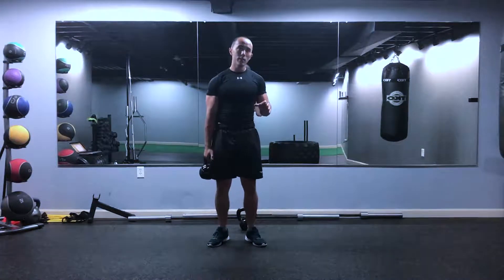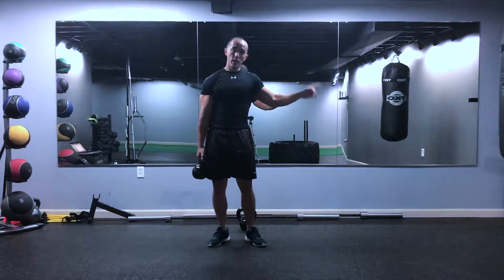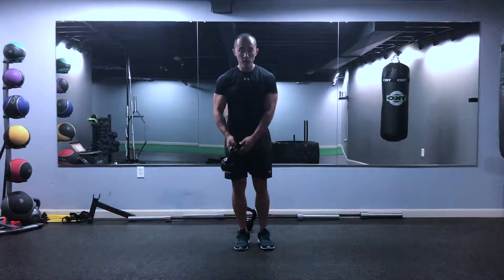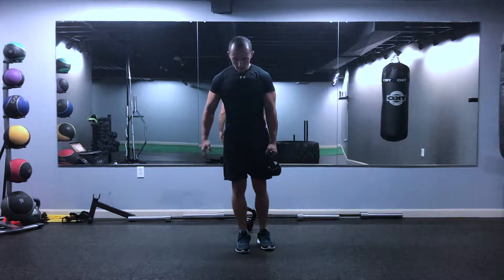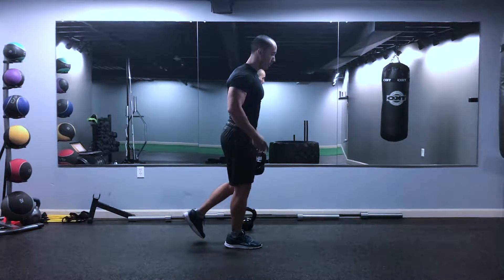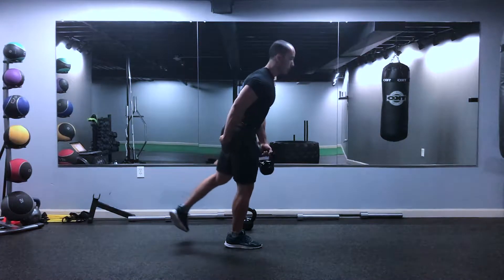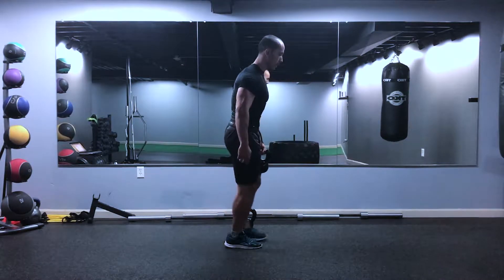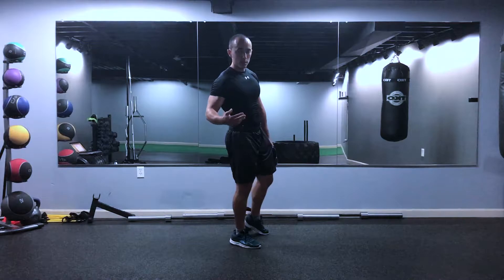Kb/Db Single Leg SLDL